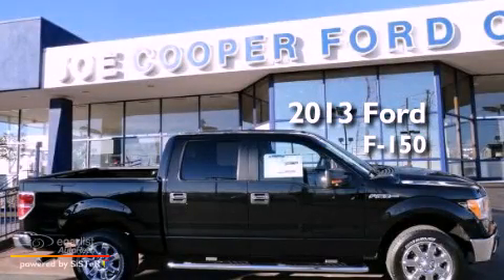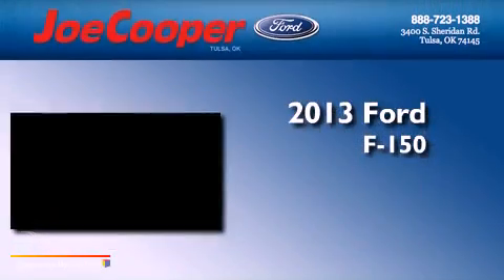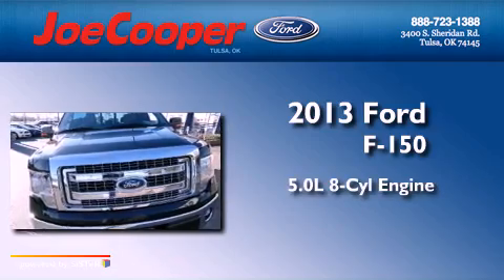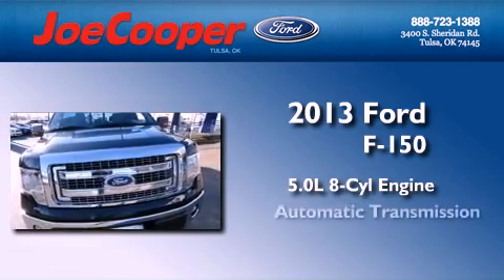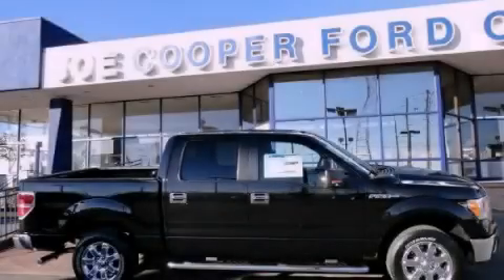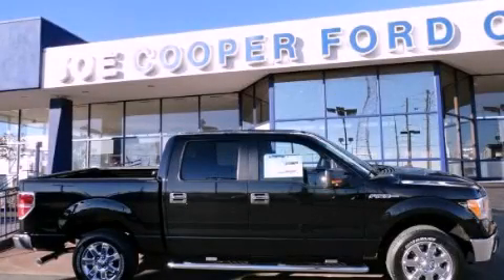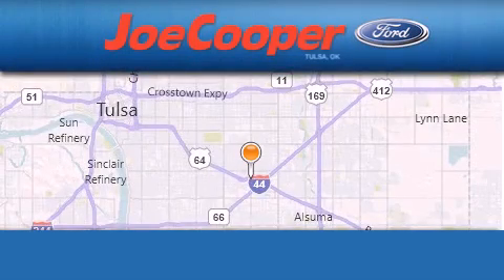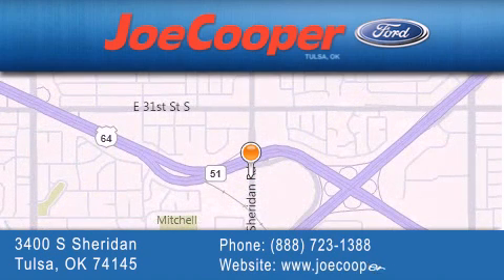2013 Ford F-150 Tulsa OK 74145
Year : 2013
 Make : Ford
 Model : F-150
 Engine : 5.0L V8 FFV ENGINE
 Trans . : Automatic
 Exterior : Black
 Miles : 3
 Interior : Gray
 Stock : DKD80122